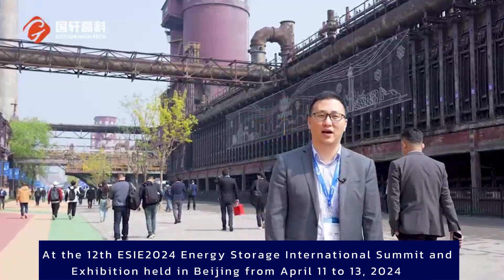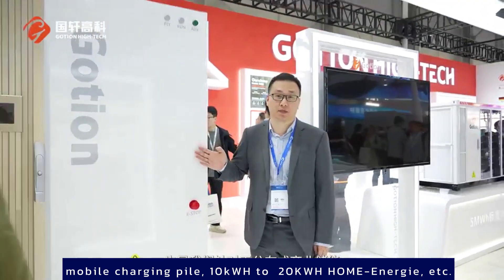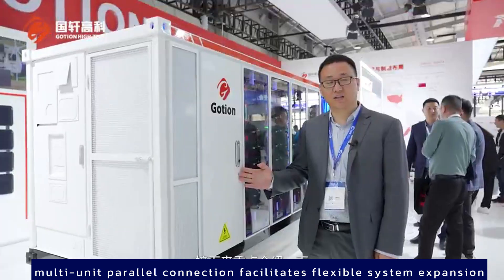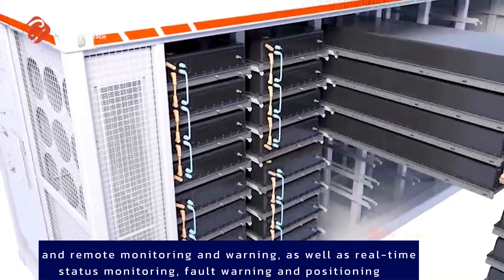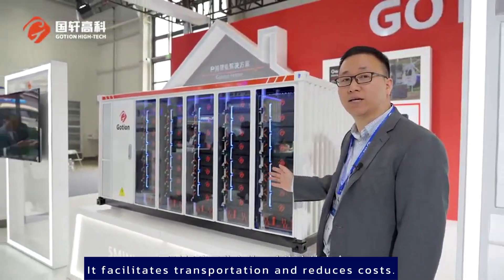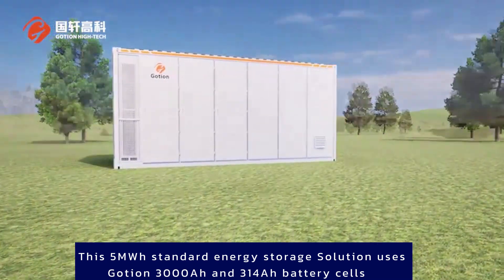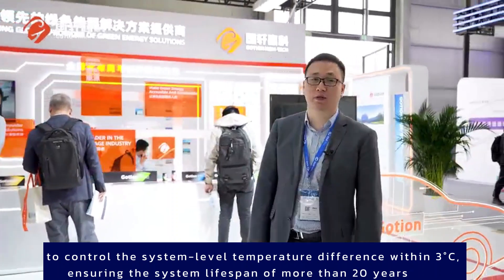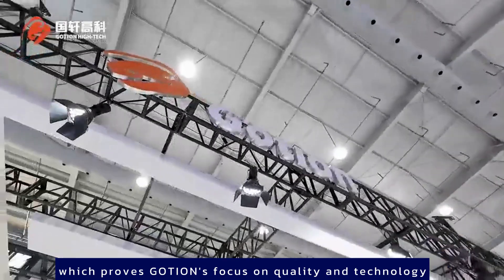Gotion shows her new products in ESIE2024 in Beijing, China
At the 12th ESIE2024 Energy Storage International Summit and Exhibition held in Beijing from April 11 to 13, 2024, Gotion exhibited 5MWh Mega-Energie, 211KWh to 250kWh Pack-Energie, UPS power supply, mobile charging pile, 10kWH to20KWH Gotion HOME-Energie, etc.

Gotion Pack-Energie: Highly integrated + intelligent operation and maintenance

Gotion Pack-Energie industrial and commercial liquid-cooled energy storage cabinet: modular cabinet highly integrated design, compact and plug-and-play; multi-unit parallel connection facilitates flexible system expansion; immersion fire protection at level of cell + fire protection at level of pack + active early warning to achieve maximum Safety; in addition, the company's self-developed EMS system supports local and remote control and remote monitoring and warning, as well as real-time status monitoring, fault warning and positioning.

Mega-Energie 5MWh energy storage liquid-cooled container:

The Gotion 5MWh Mega-Energie exhibited by Gotion at this exhibition is the second time to be shown in the exposition. This product is designed using standard 20-foot containers to meet a variety of layout requirements. It facilitates transportation and reduces costs. A single energy storage unit module can reach 10MW/20MWh. In term of 100MWh energy storage power station project, it can save 35% of land area and construction costs.
This 5MWh standard energy storage Solution uses Gotion 330Ah and 314Ah battery cells, with a cycle number of more than 15,000 times. The system is equipped with intelligent temperature control and a multi-stage variable diameter liquid cooling system to control the system-level temperature difference within 3°C, ensuring the system lifespan of more than 20 years.

In addition, the energy storage racks is also equipped with an innovative "liquid immersion" fire extinguishing solution, which can achieve 3-minute single-pack directional immersion fire extinguishing, and with gas immersion fire fighting in the battery cabin to prevent fire spreading between the battery cells in the  pack and between the battery packs in the racks. while the electrical and battery compartment compartment design ensures safer system operation.

The 5MWh MEGA-Energie Solution adopts five-level linkage protection and graded fuse measures to achieve hierarchical protection, making electrical safety protection more reliable, assisted by the GOTION AI data platform to realize the functions of intelligent diagnosis, fault warning, smart operation and maintenance, ensuring the availability of power station for more than 98%.

At the same time, it will reduce auxiliary power consumption and improve system conversion efficiency, effectively increasing actual profitability.

Good news: Bloomberg New Energy Finance (BNEF) released the "BNEF Tier 1 Energy Storage Manufacturer List for the Second Quarter of 2024". GOTION was successfully evaluated as a TIER 1 manufacturer. This is also the second time GOTION has been listed into the list, which proves GOTION's focus on quality and technology.  Gotion is always improving its performance and portfolio